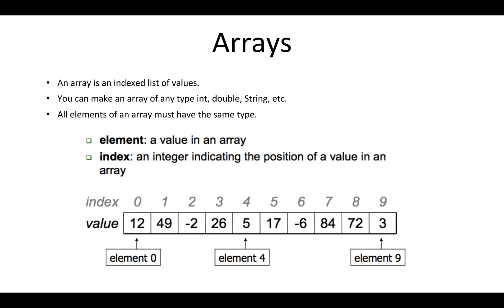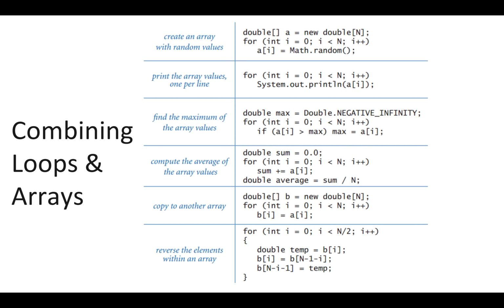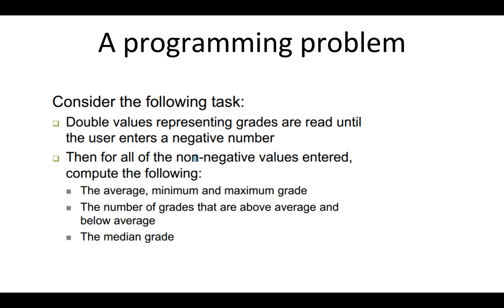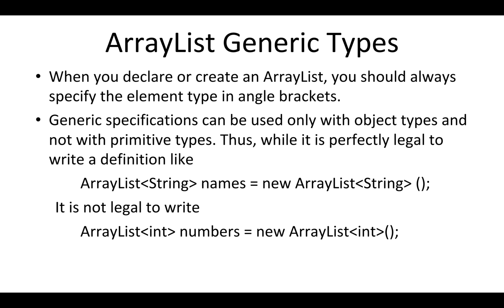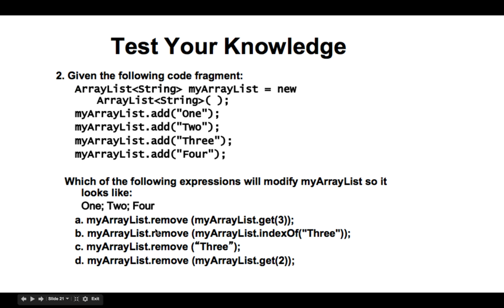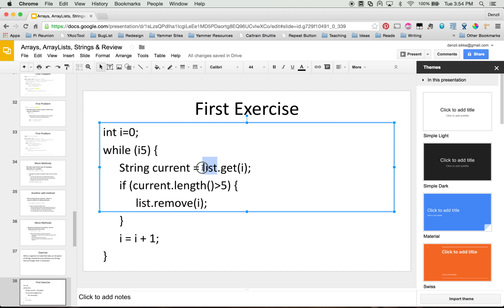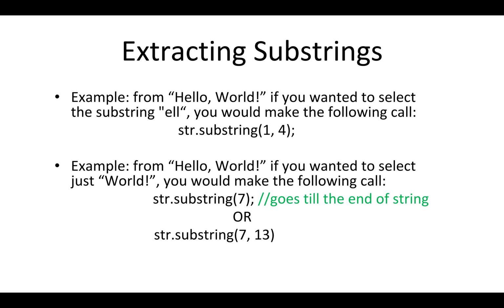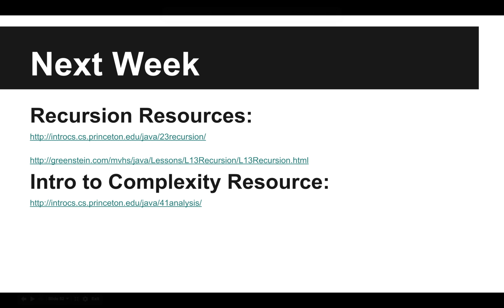Arrays, ArrayLists, & Strings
Java Explanation for Concepts